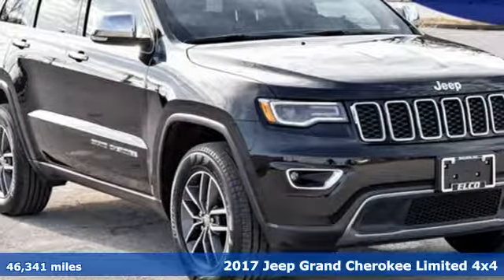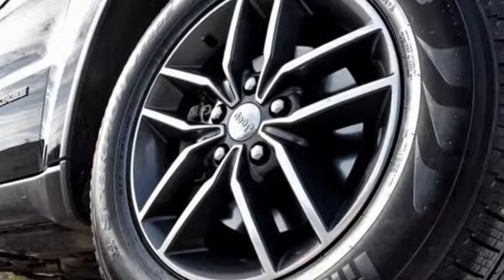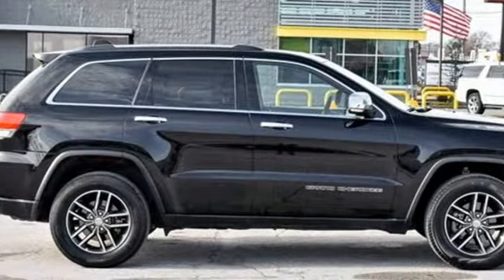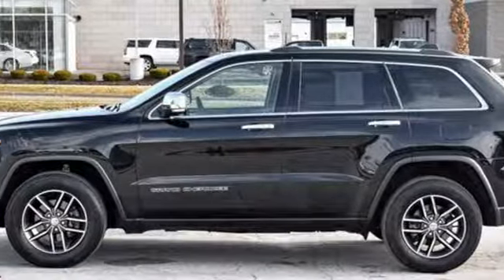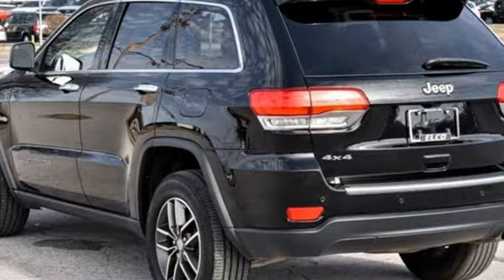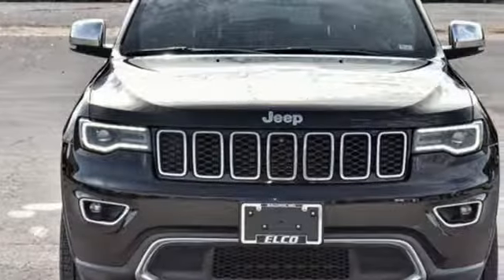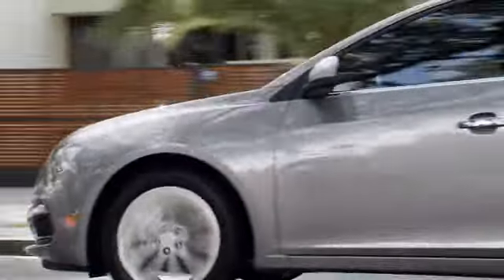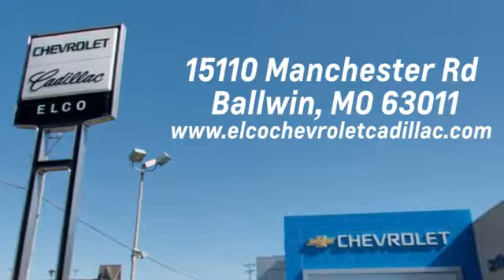Used 2017 Jeep Grand Cherokee St. Louis MO Chesterfield, MO #6609290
Year: 2017
Make: Jeep
Model: Grand Cherokee
Trim: Limited
Engine: 6 Cyl. 3.6 L
Transmission: Automatic
Color: Diamond Black Crystal Pearlcoat
Interior: Black
Mileage: 46341
Stock #: 6609290
VIN: 1C4RJFBG5HC946204

Address:
15110 Manchester Rd.